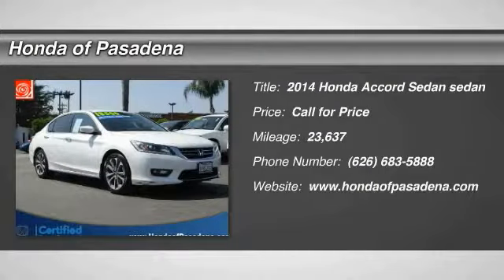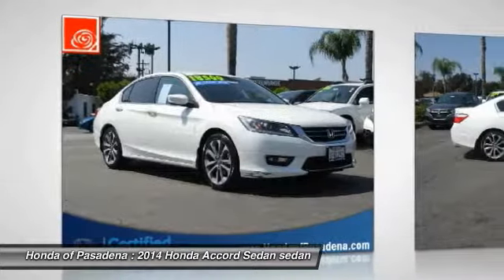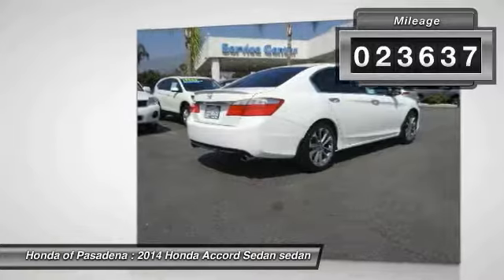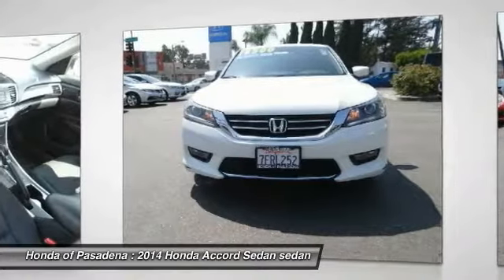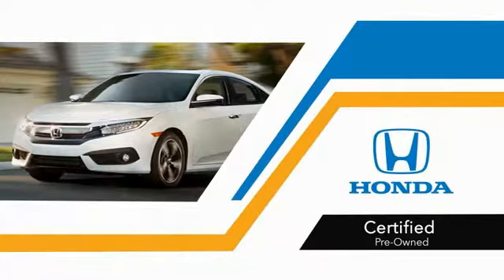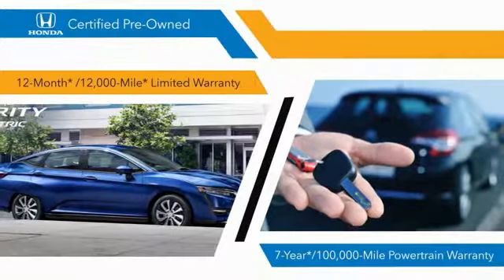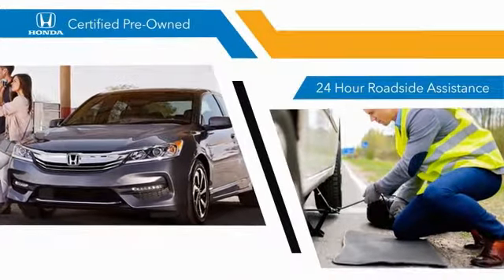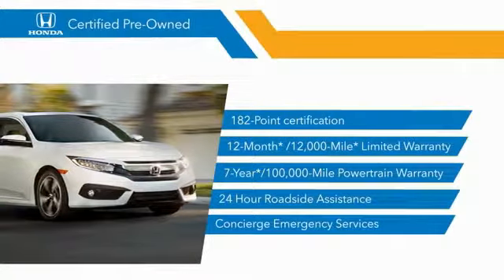2014 Honda Accord Sedan Pasadena Los Angeles Glendale Alhambra Cerritos Orange County 514531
2014 Honda Accord Sedan 4DR I4 CVT SPORT

HONDA OF PASADENA IS A NEW AND USED HONDA DEALERSHIP PROUDLY SERVICING LOS ANGELES, PASADENA, GLENDALE, ALHAMBRA, CERRITOS, & ALL NEARBY CITIES. THIS WHITE 2014 Honda ACCORD SEDAN IS EQUIPPED WITH A Engine: 2.4L 16-Valve DOHC i-VTEC I-4, TRANSMISSION, AND RECEIVES AN ESTIMATED 26 City/34 Hwy MPG. CONTACT HONDA OF PASADENA TO SCHEDULE A TEST DRIVE AND TAKE THIS 2014 Honda ACCORD SEDAN HOME TODAY, OR VISIT OUR SHOWROOM CONVENIENTLY LOCATED AT 1965 E. FOOTHILL BLVD, PASADENA, CA 91107. STOCK #: 514531 | 2014 Honda Accord Sedan 4dr I4 CVT Sport POWER WINDOWS TRACTION CONTROL CARFAX Certified 1-Owner 2014 Honda ACCORD SEDAN 4DR I4 CVT SPORT CARFAX One-Owner. Clean CARFAX. Certified. White Orchid Pearl 2014 Honda Accord Sport FWD CVT 2.4L I4 DOHC i-VTEC 16V 0.9% APR FIN. FOR 60 MO. , ONLY 23637 MILES, Black w/Bio-Fabric Seat Trim. Recent Arrival! Odometer is 11531 miles below market average! 34/26 Highway/City MPG** Honda Certified Used Cars Details: * Limited Warranty: 12 Month/12,000 Mile (whichever comes first) after new car warranty expires or from certified purchase date * Warranty Deductible: $0 * 182 Point Inspection * Transferable Warranty * Vehicle History * Powertrain Limited Warranty: 84 Month/100,000 Mile (whichever comes first) from original in-service date Awards: * ALG Residual Value Awards * 2014 IIHS Top Safety Pick+ * 2014 KBB.com 10 Most Comfortable Cars Under $30,000 * 2014 KBB.com Best Resale Value Awards * 2014 KBB.com 12 Best Family Cars * 2014 KBB.com 5-Year Cost to Own Awards * 2014 KBB.com Brand Image Awards 2016 Kelley Blue Book Brand Image Awards are based on the Brand Watch(tm) study from Kelley Blue Book Market Intelligence. Award calculated among non-luxury shoppers. Kelley Blue Book is a registered trademark of Kelley Blue Book Co., Inc. To see more quality vehicles like this one right here just Stock #: 514531 | VIN: 1HGCR2F52EA304760 | 2014 Honda Accord Sedan 4dr I4 CVT Sport POWER WINDOWS TRACTION CONTROL Honda of Pasadena AT HONDA OF PASADENA, OUR GOAL IS TO SELL THE BEST VEHICLES AT THE LOWEST PRICES AND TREAT OUR CUSTOMERS WITH RESPECT. AS A CALIFORNIA HONDA DEALER, WE BELIEVE WHEN YOU CHOOSE HONDA OF PASADENA YOU ARE MAKING THE RIGHT CHOICE.